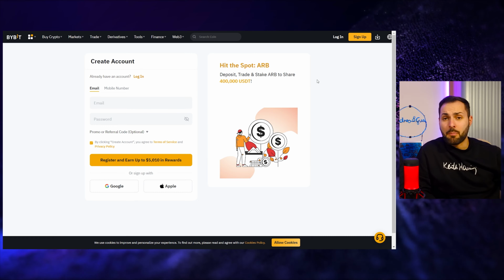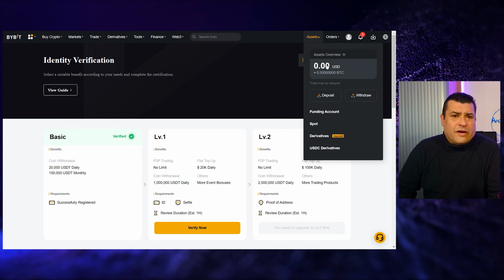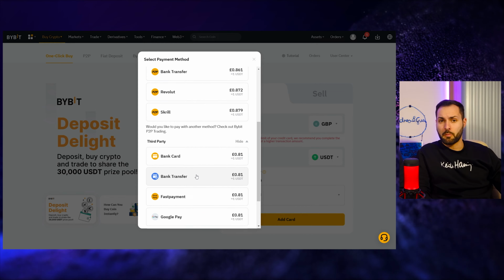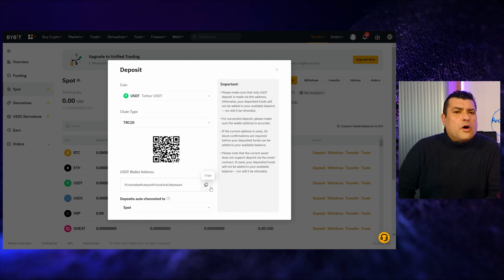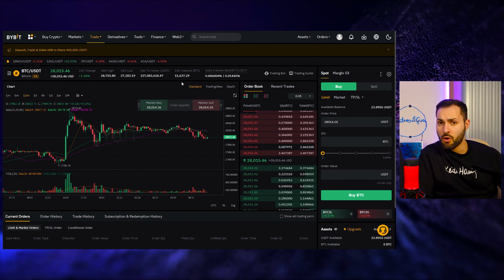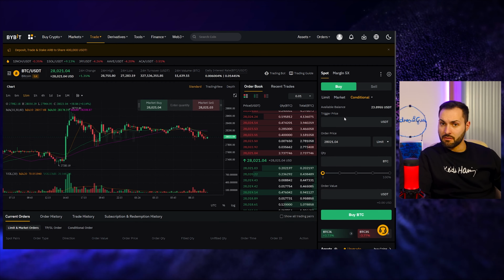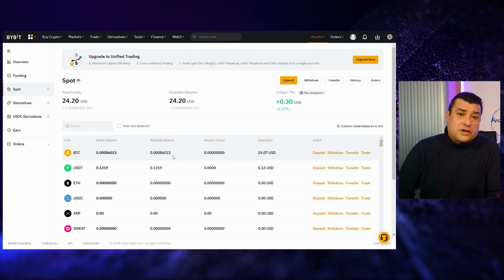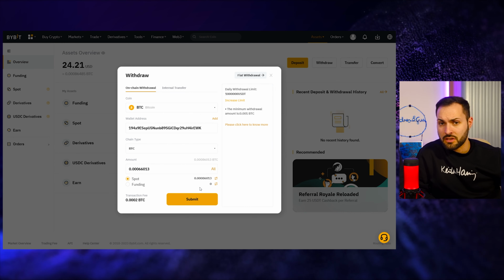Bybit Beginner Tutorial Make Money Online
In this Beginner friendly tutorial We walk you through Bybit's platform and show you step by step how to deposit or buy your cryptocurrencies, how to place your first trade and how to withdraw in most secure way possible

The resources and information on this YouTube channel are only meant to be used for learning and informational purposes. The information on this YouTube channel is not intended as advice on finances, investments, trading, or anything else.